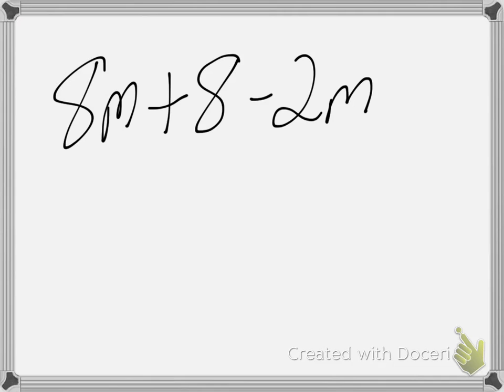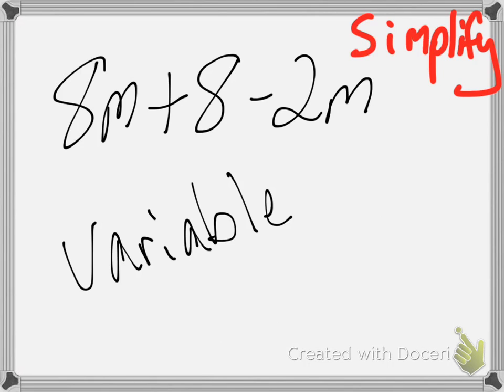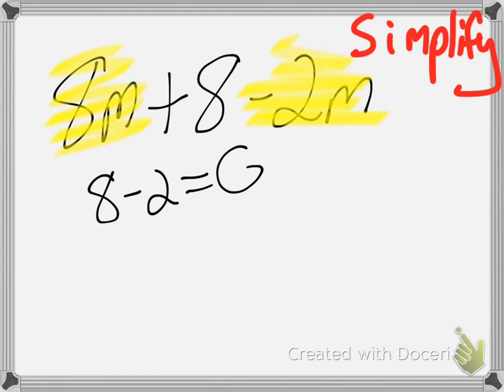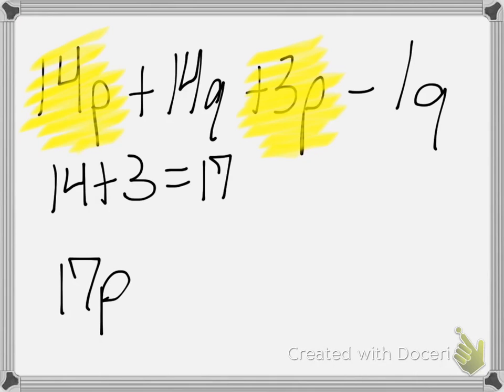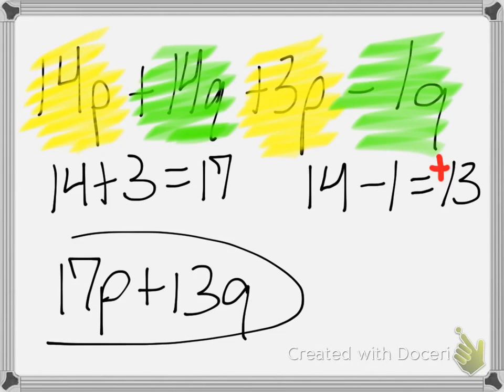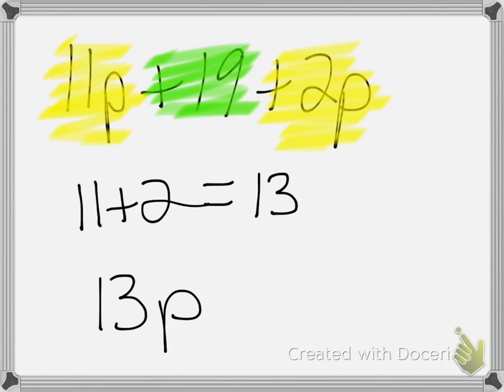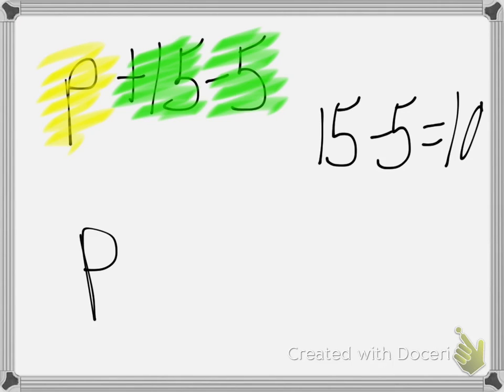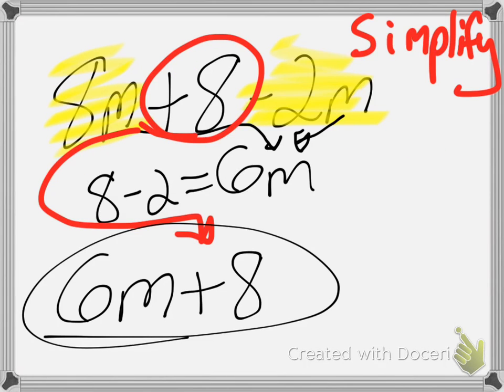bowtieguy homework on combing like terms